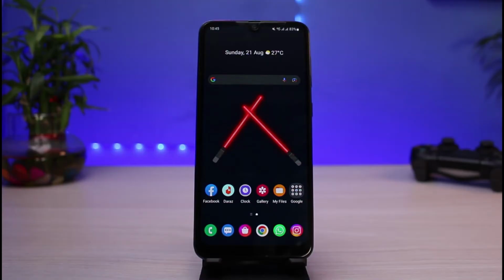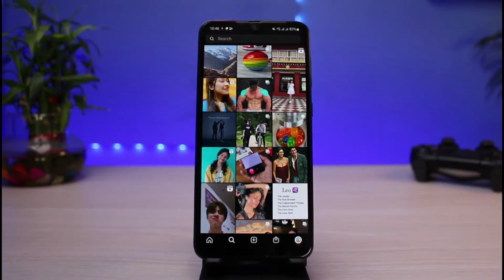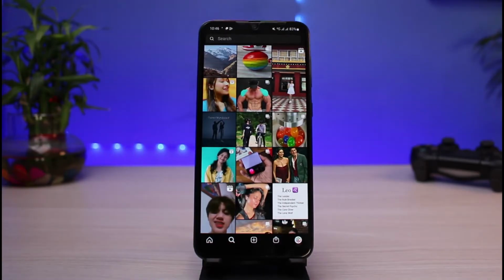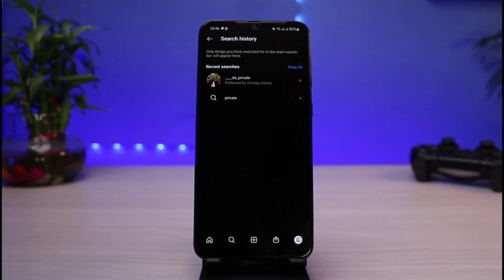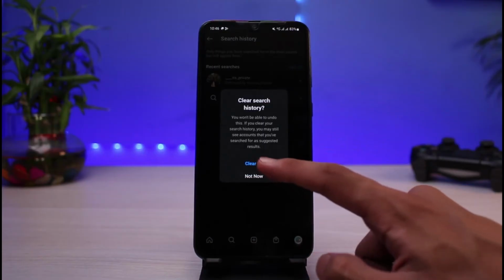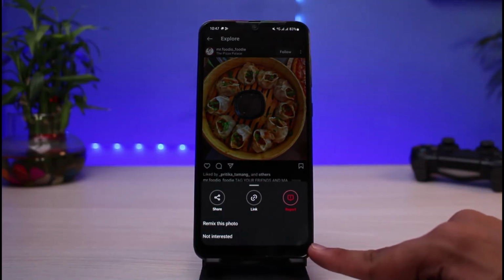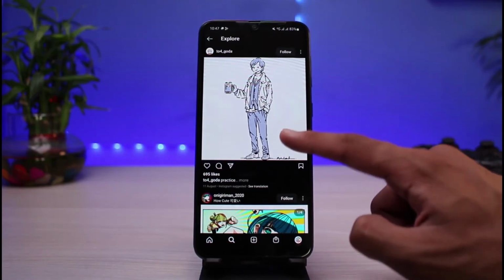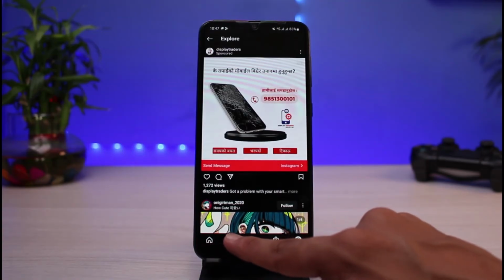Reset Instagram Explore Page | Explore Page Reset (2022)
➜ Instagram's Explore page compiles material based on each user's unique interests. The Instagram algorithm selects content based on related accounts or previously seen material.

There are images, moving pictures, Reels, and even Stories on the Explore page. No two Explore pages are the same since Instagram customizes the content on this page to each user's preferences.

In this video, we will discuss how you can reset the Explore page on Instagram. So make sure to watch this video till the end.

0:00 Introduction
0:27 Instagram Explore Page
0:59 Clear Recent Searches
1:50 Not Interested
2:48 Outro: Final Verdict